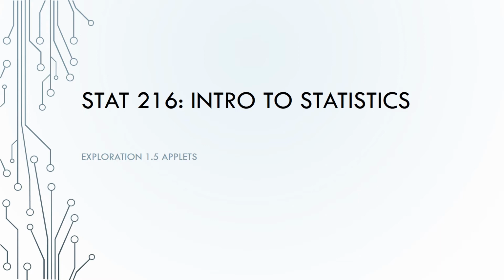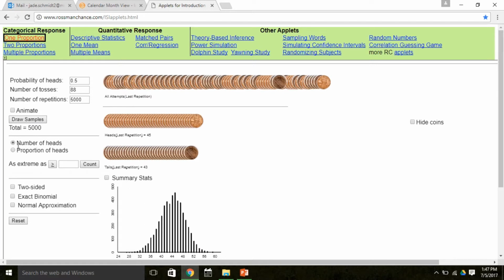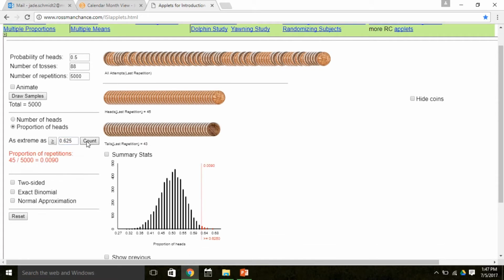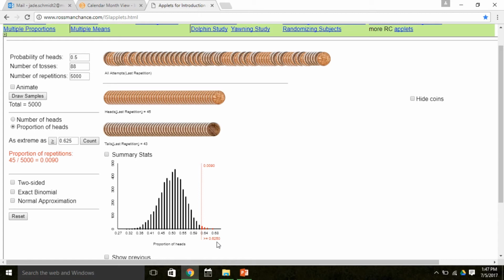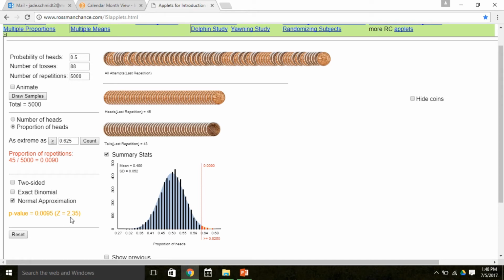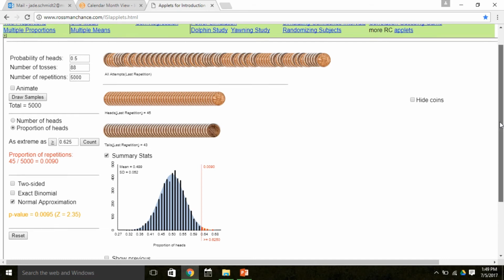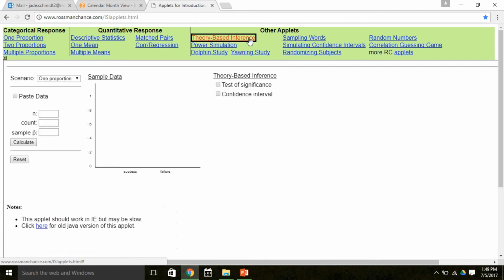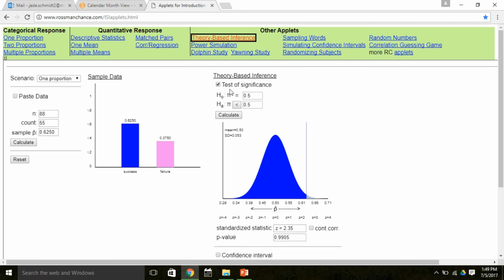Exploration1 5Applets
This video walks you through how to use the applets in order to find theoretical p-values.